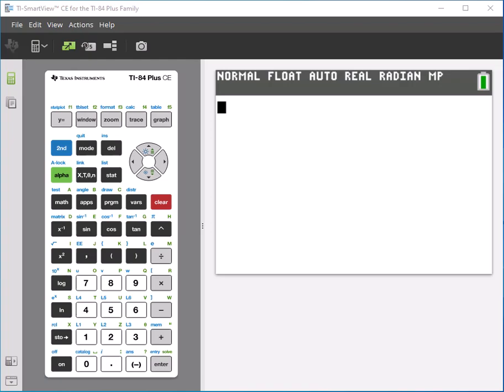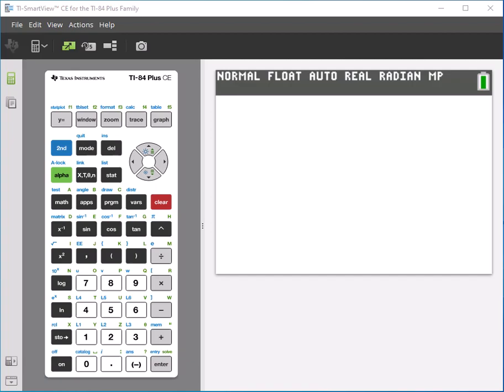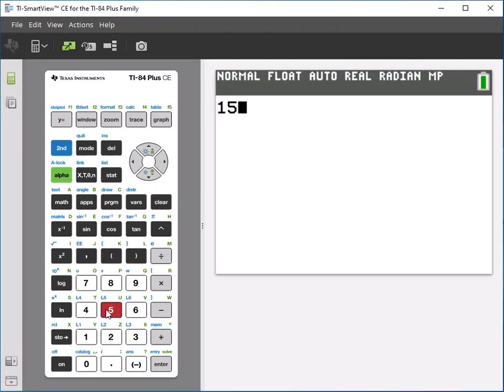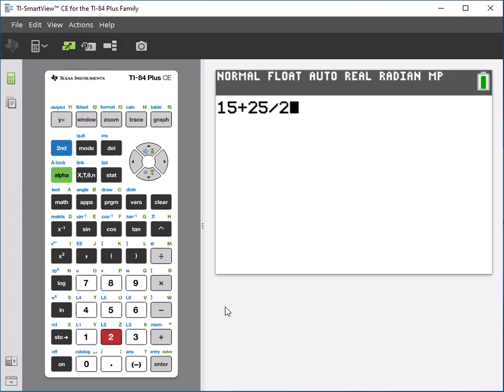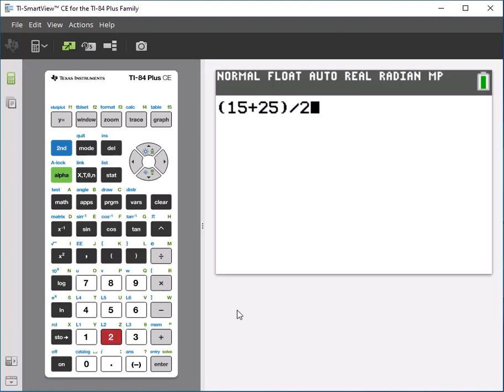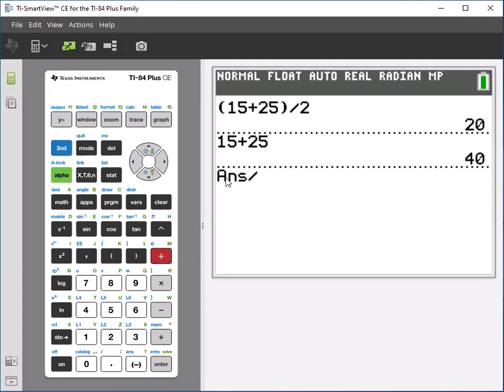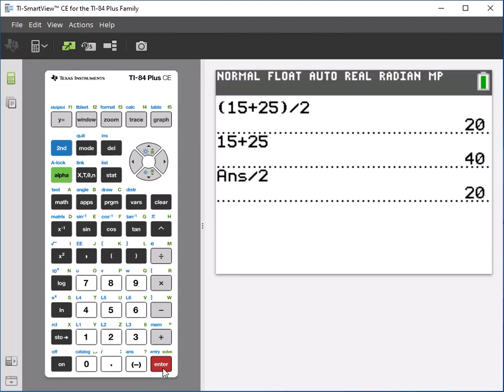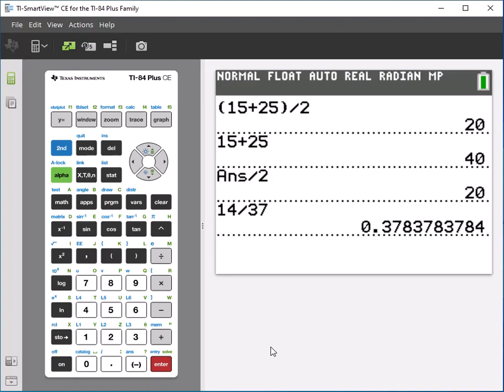TI 84 Boot Camp 1 3